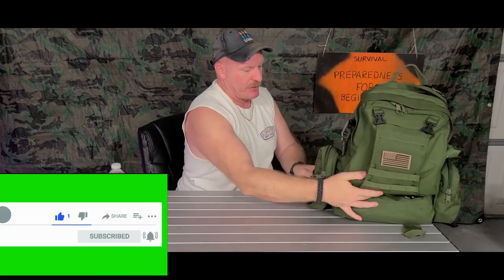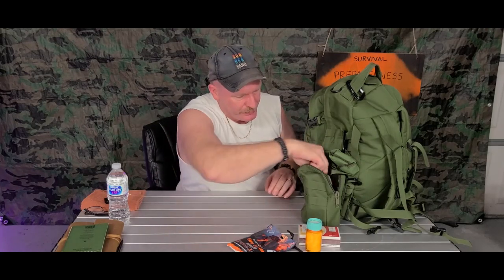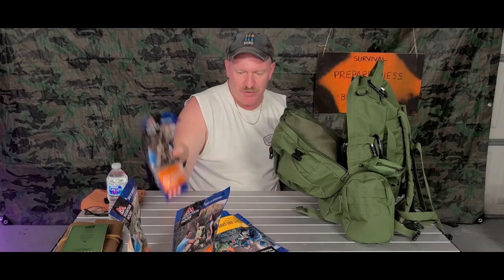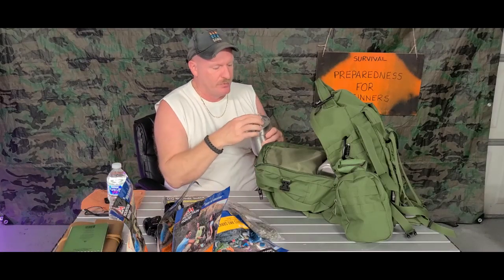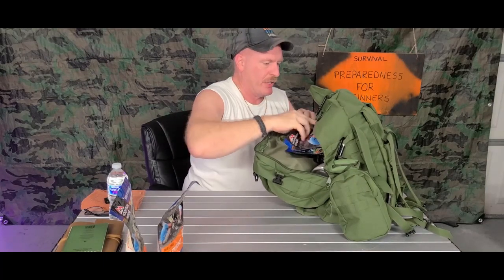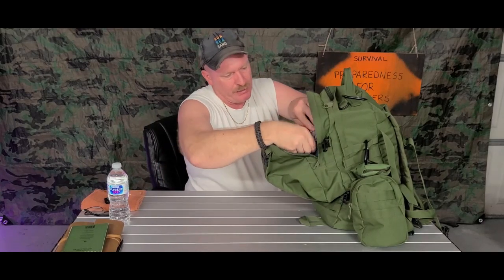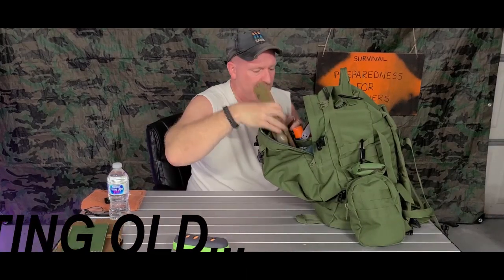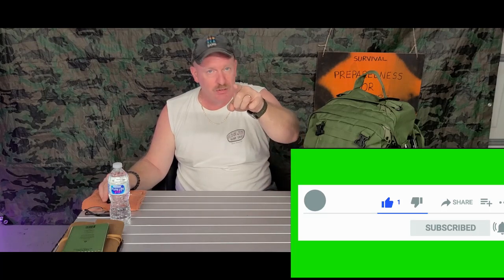HURRICANE SEASON: Episode 11: Emergency backpack! What to put in them!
HOW TO PREPARE FOR HURRICANE SEASON: Episode 11:  Emergency backpack! What to put in them! My videos are to help the beginners to start to prepare for them and there family's, to have food, water and survival supplies on hand for any type of situations! To show you that even if you are on a budget, you can do this for you and your family. To give you knowledge as a beginner to succeed in preparedness for you and your family.To always bring you good tips and tricks! To also show you how I do things ( not that you have to do it that way) Also if I bring you any type of news I will only bring you news that i can back up with proof. All things that are brought up or talked about or reviews done on are my own Opinion on that particular subject. I ENCOURAGE all comments and different ideas to help all people.If you have a better way or tips on a subject please chime in Thank You!